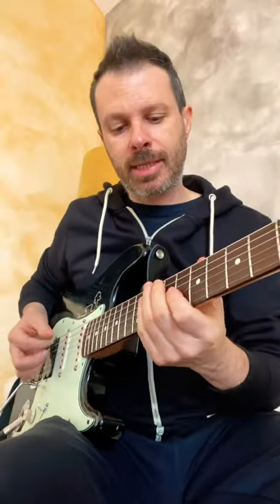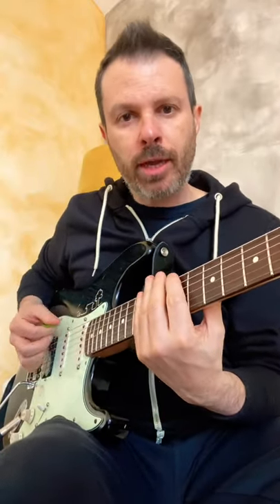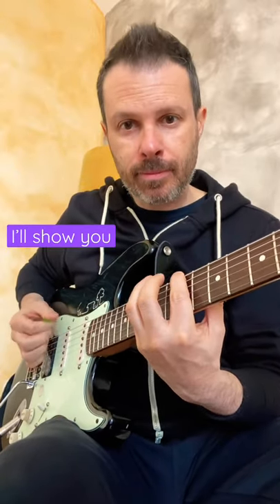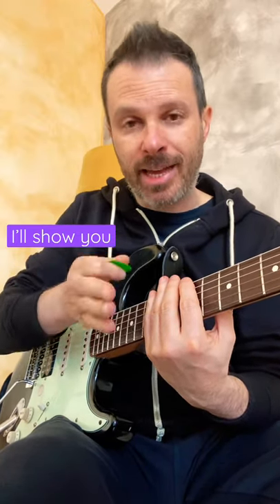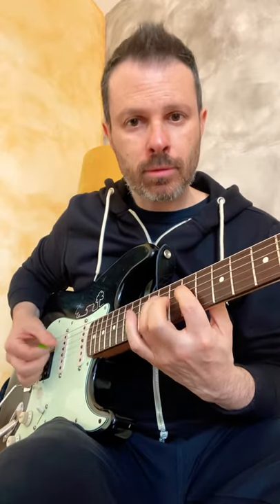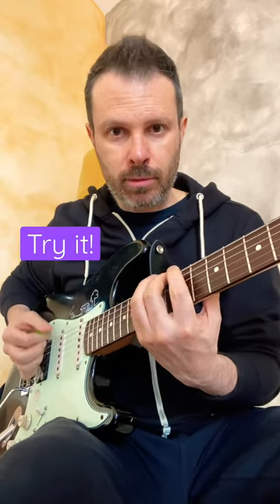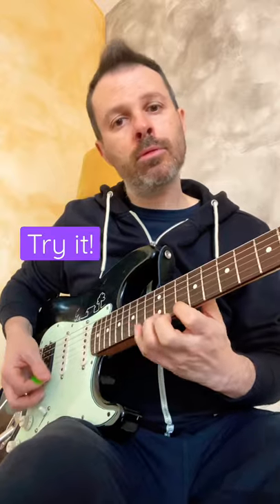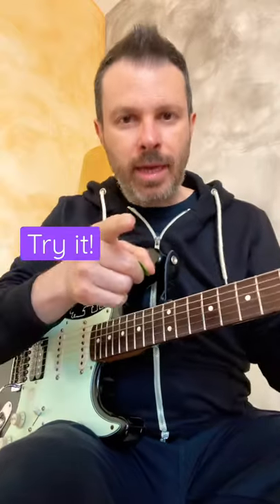This is so hard!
A fast 10 notes guitar lick, repeating phrase. All alternate picking, a little palm mute. Start slow, find your way with the 10 notes played as 16th notes. Everytime you play the pattern it shifts and the phrase sounds different on every beat, so it doesn't seem like a repeating pattern. Old trick!